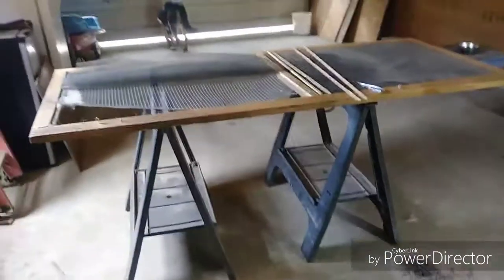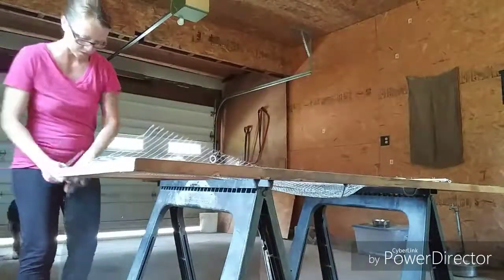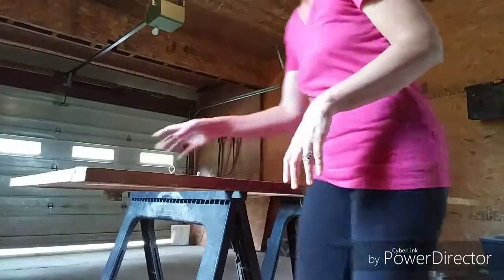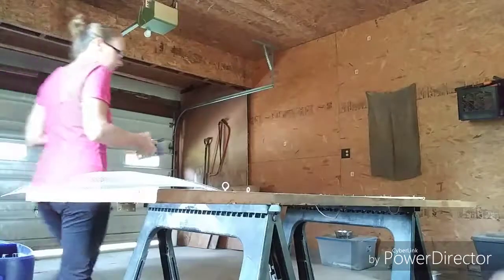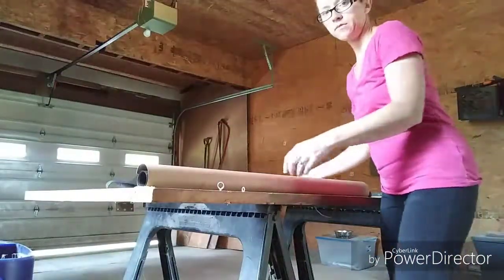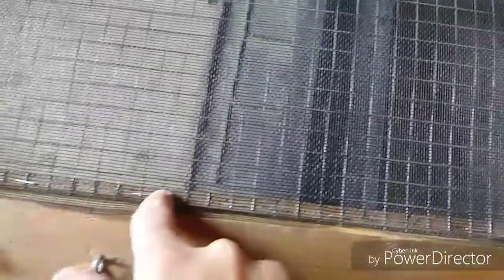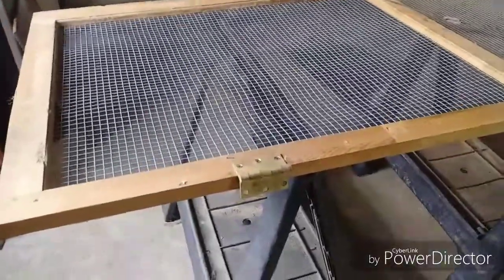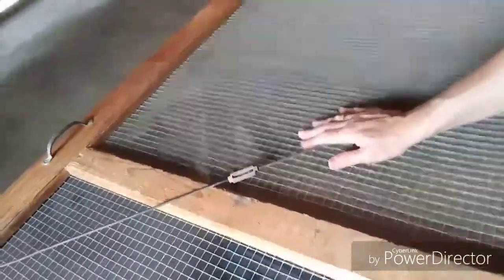Homestead Vlog | Fixin It Up! * Screen Door Repair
Just a video of how I redid the bottom part of our screen door, with a little extra reinforcement against big nosy dogs!